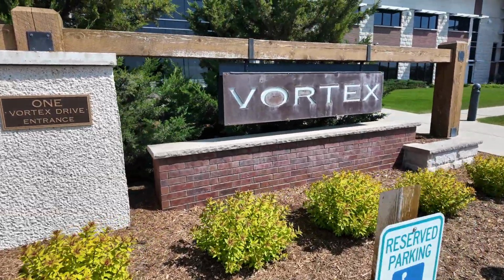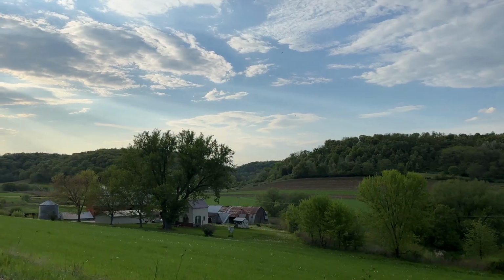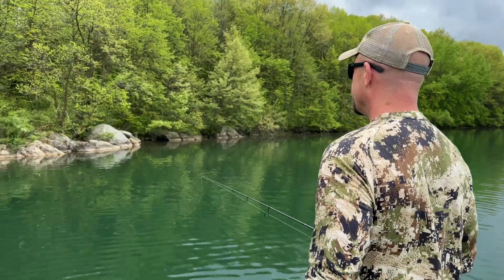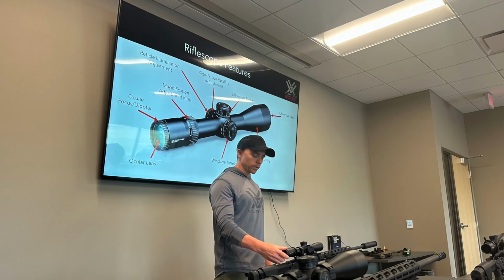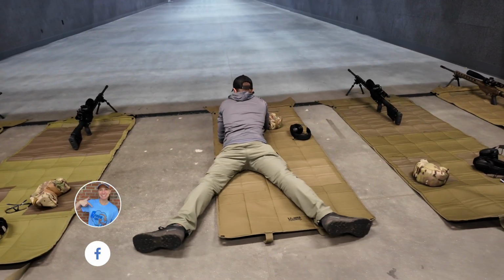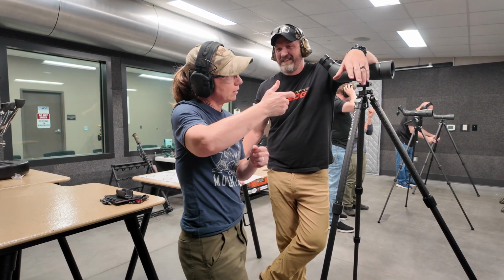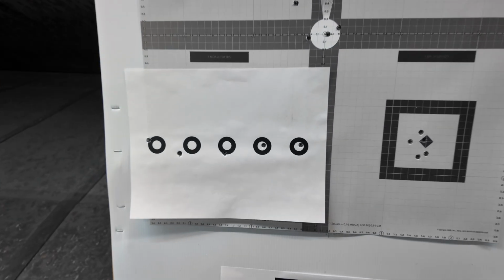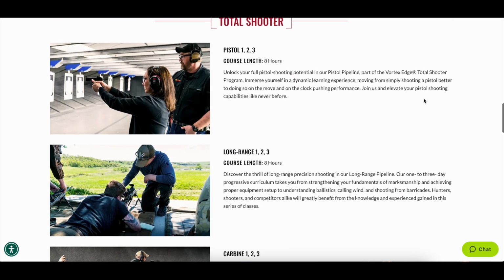We Took a Vortex Long Range Shooting Class - Here's What Happened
In this video, we review the Vortex Edge Intro to Long Range Shooting class! From expert instruction to hands-on learning, this class covers everything you need to get started with long-range shooting. Set against the stunning backdrop of Wisconsin’s picturesque landscapes, it’s the perfect mix of skill-building and outdoor adventure. Watch as we break down our experience and share why this class is a must for anyone interested in long-range shooting!

Start: 00:00
Intro: 0:07
Visit Vortex: 0:29
Visit Wisconsin: 1:20
Vortex Edge Long Range Class: 2:08
Summary: 4:58

*All opinions are ours. We were not paid for this review. Vortex covered the cost of this class for review, but this never impacts our opinions or freedom to report them. Our goal is to always provide a thorough, unbiased, and honest review with no fluff - just facts and our opinions - so you feel like you can make a well-informed buying decision.